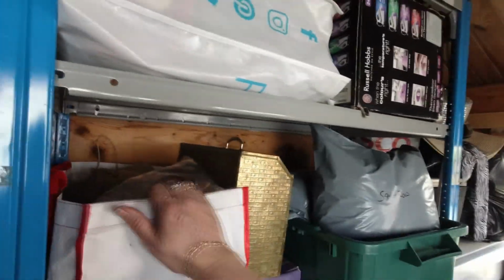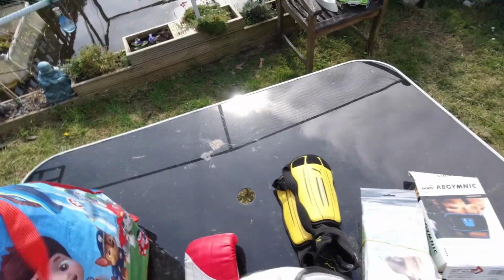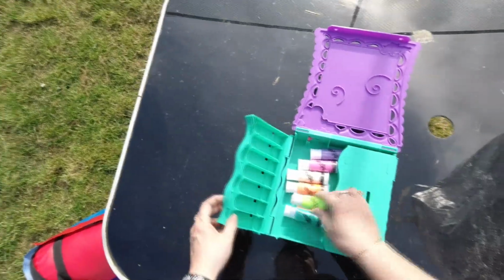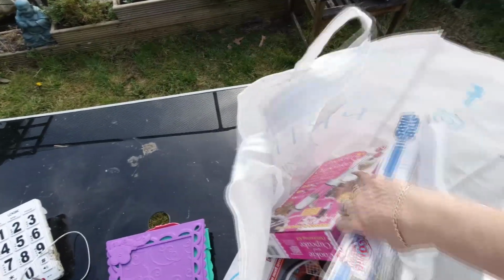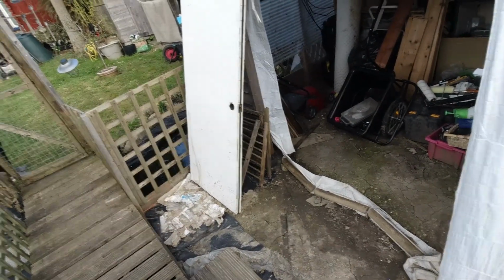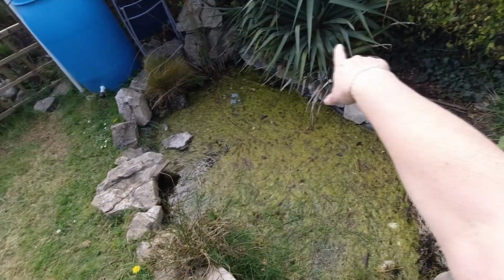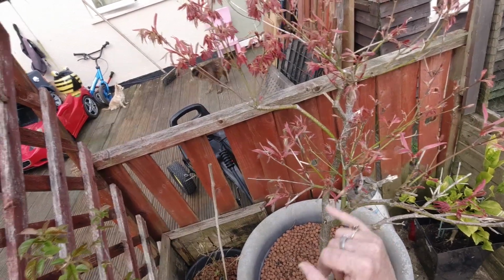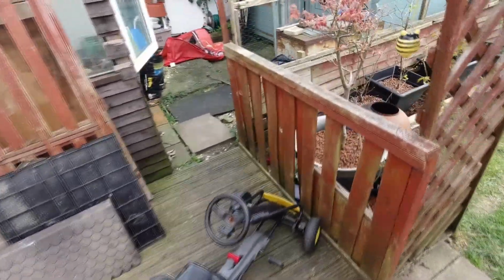Vlog as a eBay reseller on lock-down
looking through old unlisted stock for first time ,showing you around the garden and what are plans are to tidy garden